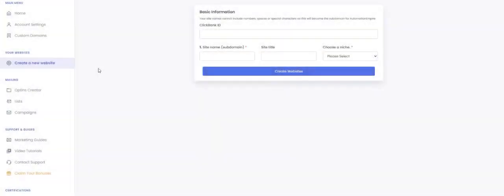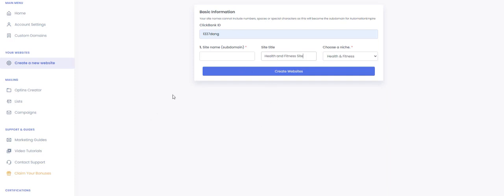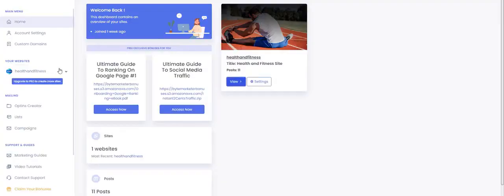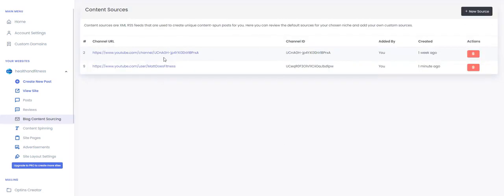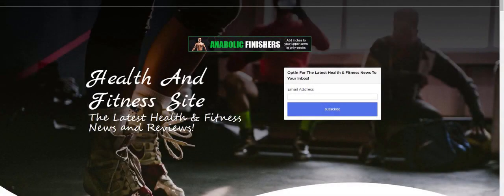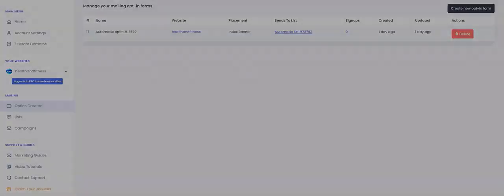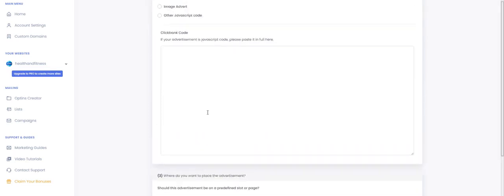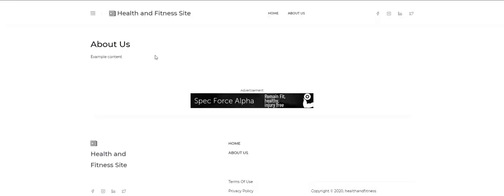Click and Bank 3 Review | Click and Bank 3 OTO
Click and Bank 3 Review Is Created And Designed Automatically But You Have Literally Hundreds Of Design Options So You Can Modify Anything You Want.

The truth is that these days, when it comes to ranking on Google… more than ever, "original content is king" . Long gone are the times when you could spam backlinks and see instant results.

Imagine having an entire website created, designed and fully hosted for you with just one click. Imagine having daily original content created and posted for you with just one click.

No need to waste hours and hours creating and designing a site from scratch. No more wasting hours and hours of your time and not getting the results you deserve.

We have covered all 23 niches from Clickbank, you just choose which one you want and your site is created about that niche.

Click and Bank 3 OTO gives you the ability to add custom banner ads or your optin forms anywhere you want easily. So you can grow your list and we make additional ad income if we want to!

You can just select our “custom niche” option and setup your site to work on FULL AUTOPILOT with literally any niche you want.

Each review post the software creates for you will have its own video embedded in the post, it will even have bonuses for your customers to collect if they buy from you.

The software will work for you every single day forever creating content, posting clickbank product reviews and creating ads to make us Clickbank commissions, ranking your site on Google to get you traffic.